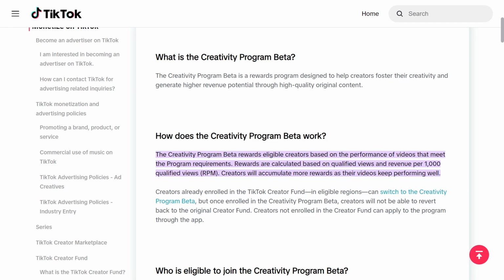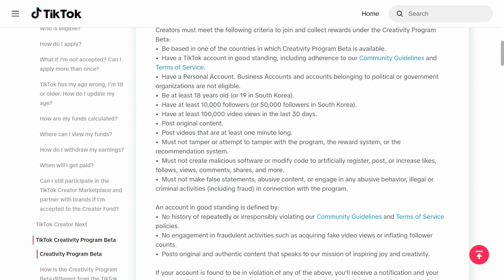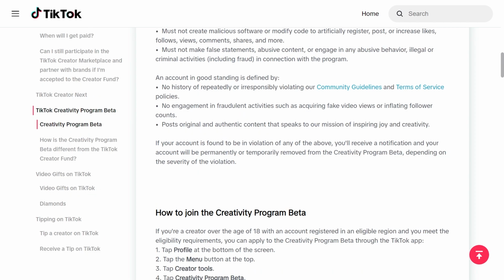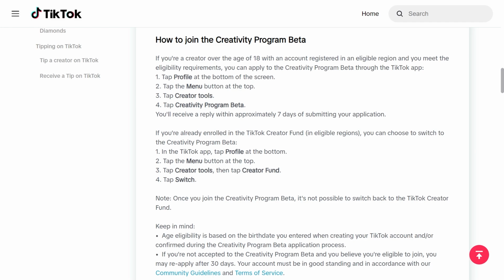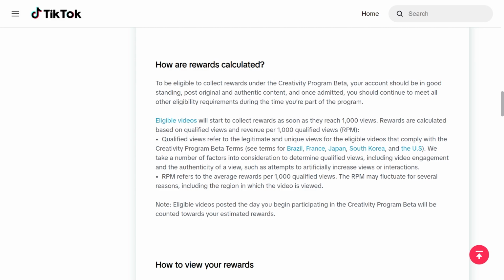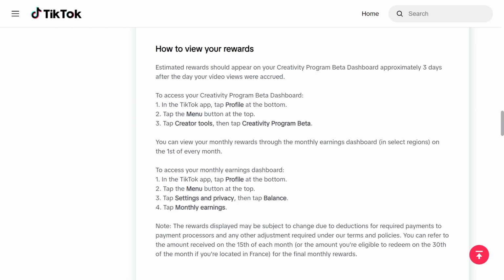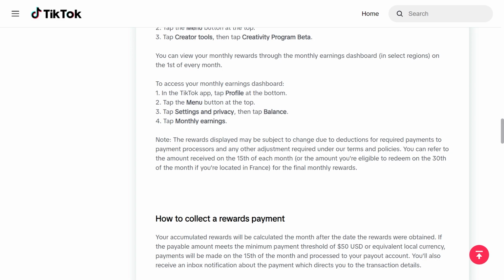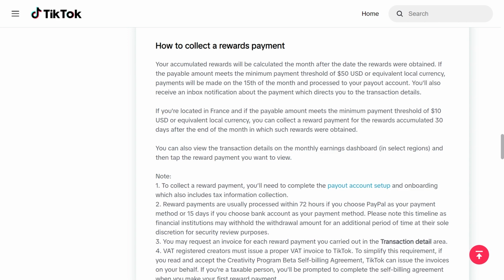How To Join The Tiktok Creativity Program (Make Money On Tiktok 2024)